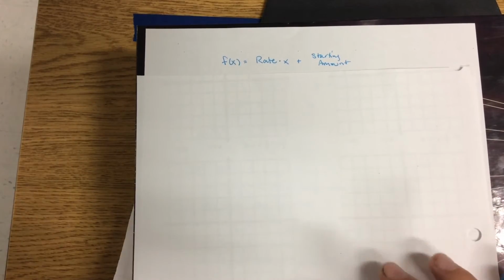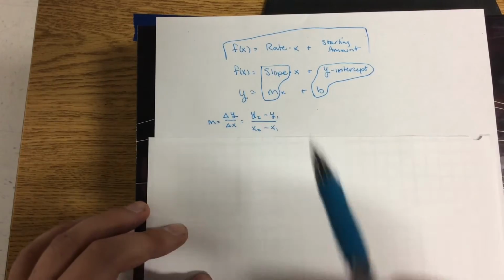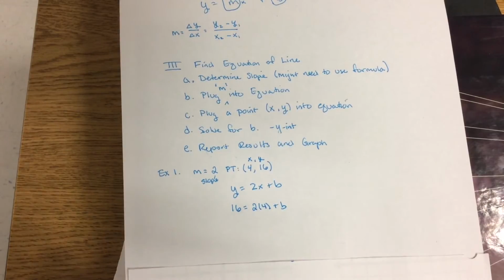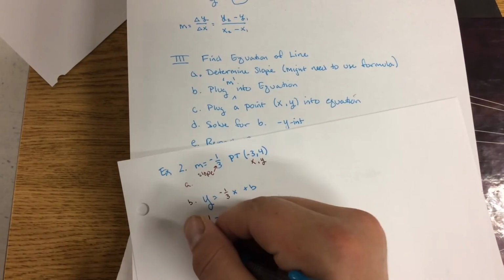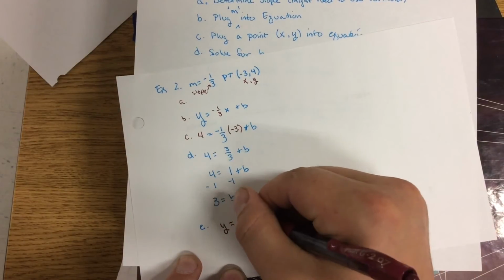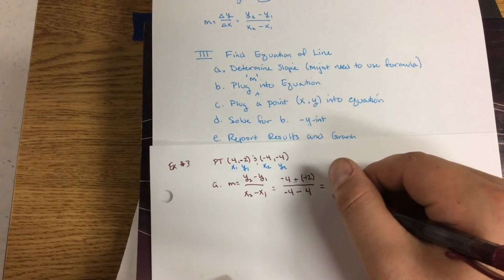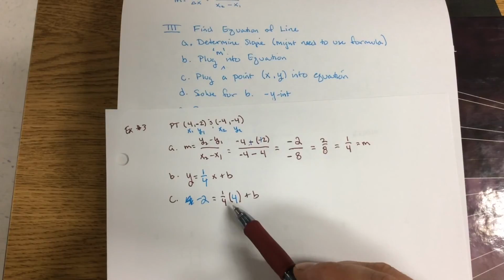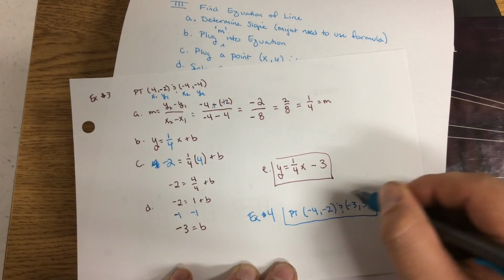Slopes and Intercepts Part 2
Analy Math 1. Mr Wilson